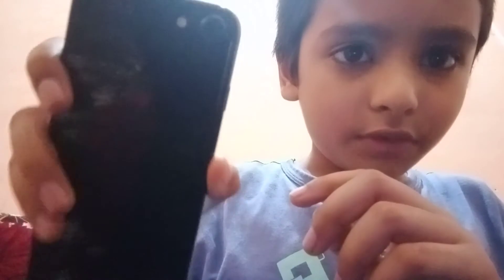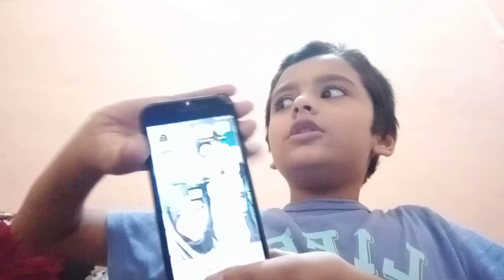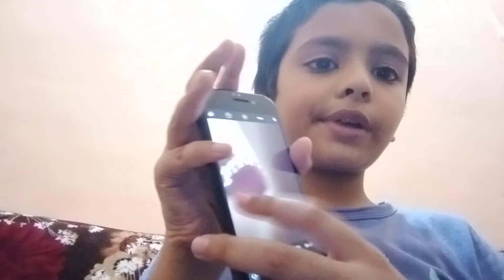Is IPhone 7 worth it in 2020??